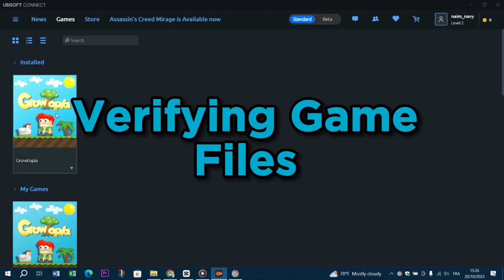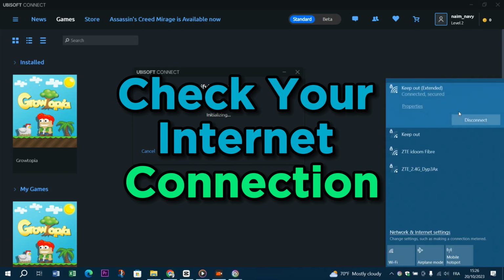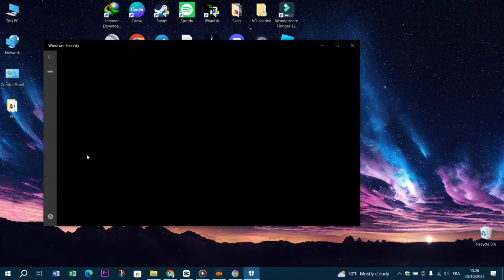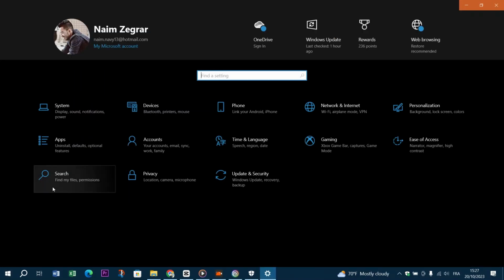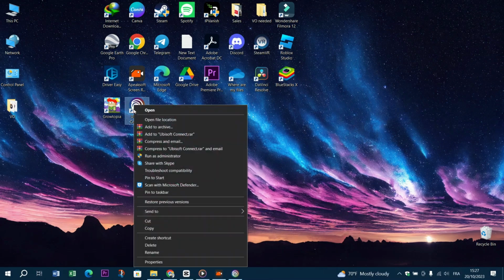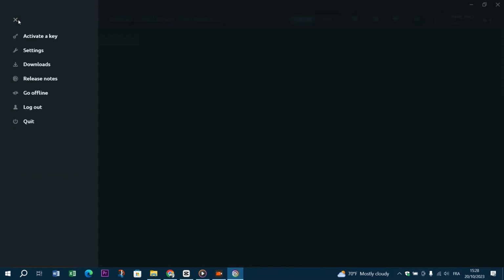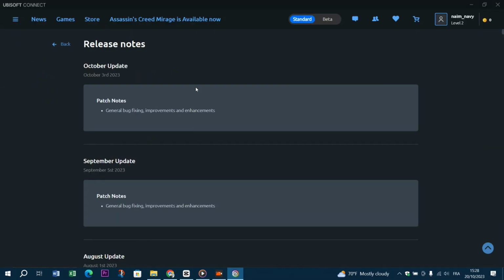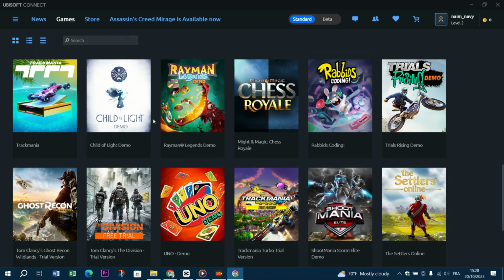How To Fix Unable To Find Ubisoft Game Launcher (Solved 2025)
In this video I will show you how you can fix the unable to find ubisoft game launcher error.